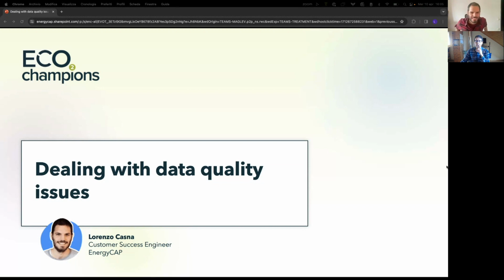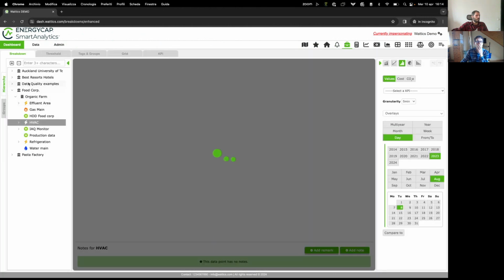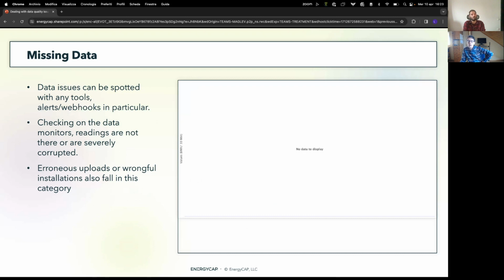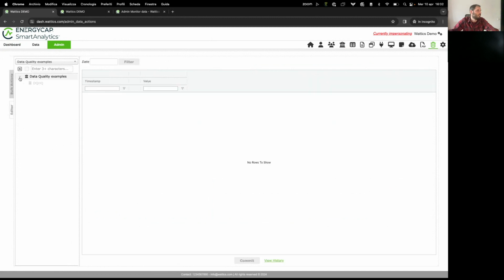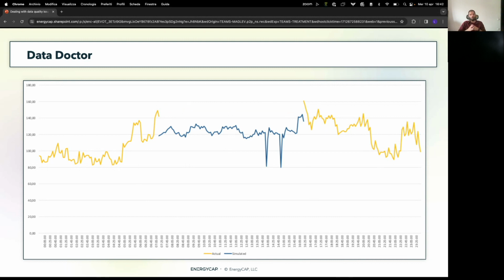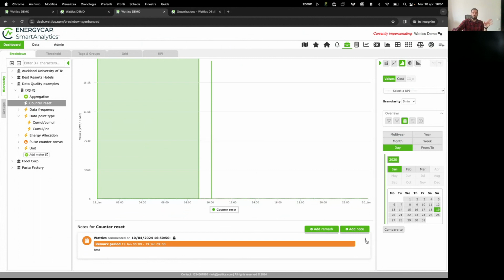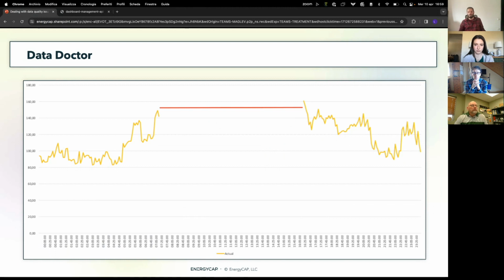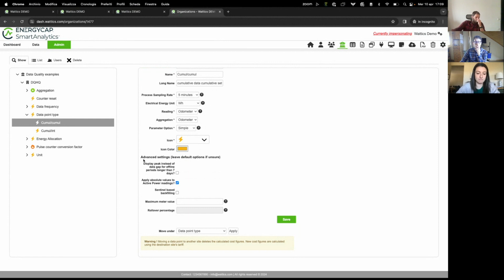Dealing with data quality issues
In this workshop, Lorenzo reviews data management in relation to SmartAnalytics.

Topics covered:
- Identifying data gaps
- Data actions
- Data Doctor

Topics and timing:
00:00 Agenda review
02:00 Steps to improve data quality: Detection - Evaluation - Solution - Mitigation and Prevention
03:00 Defining data quality issues
12:00 Editing data and running a "reprocessing job" for recalculation
17:00 Missing data (possible to identify through alerts/web hooks)
20:00 Data quality solutions
33:00 Data doctor
41:00 Data doctor FAQs
42:00 Sentinal-based gap filling
43:00 Participant question: Could we us this for real data for our Solar vs Energy usage?
49:00 API! Developers.wattics.com
51:00 Re-uploading data
59:00 Mitigation and prevention tips